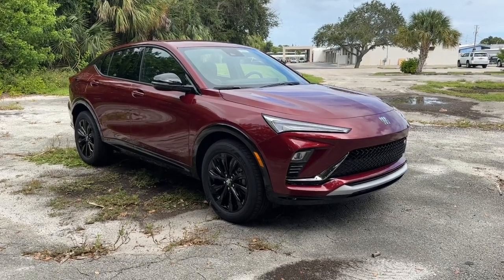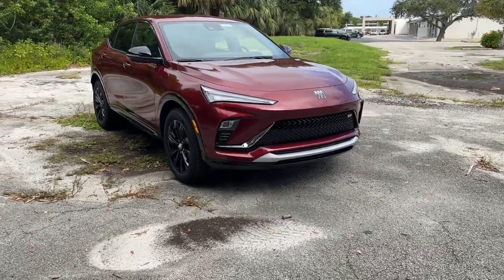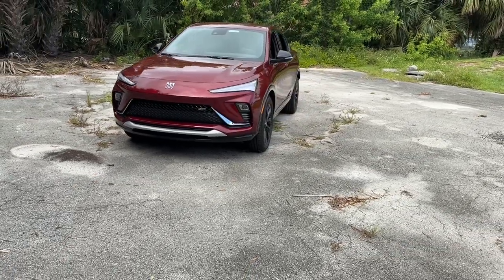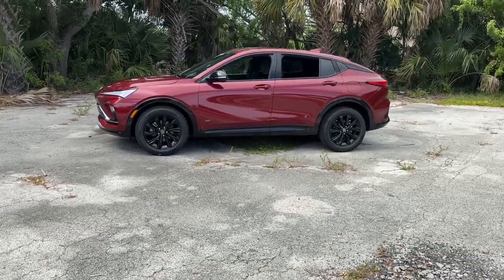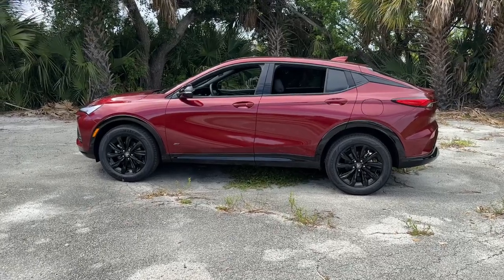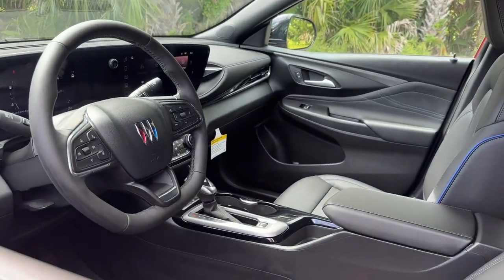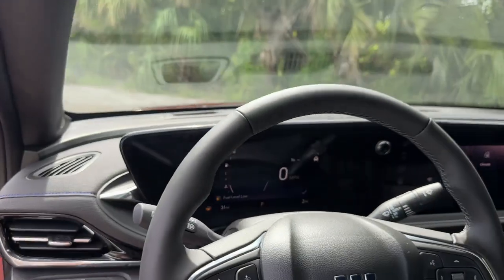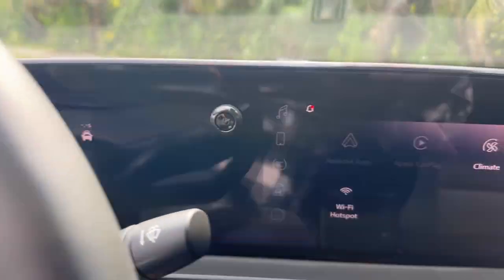2025 Buick Envista Sport Touring FL Fort Pierce, Port Saint Lucie, Stuart, Sebastian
New 2025 Buick Envista Sport Touring available at Linus Buick GMC Cadillac located in 1401 US Highway 1, Vero Beach, FL, 32960. Servicing the Fort Pierce, Port Saint Lucie, Stuart, Sebastian area.